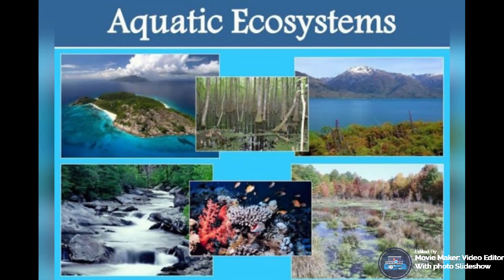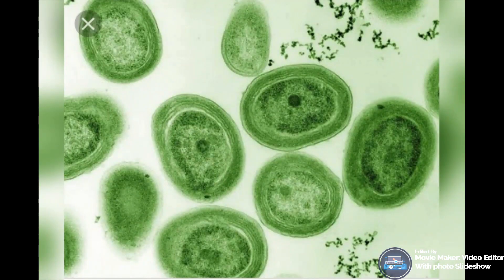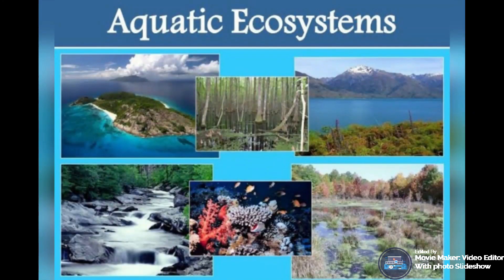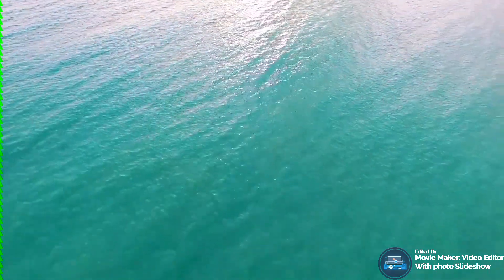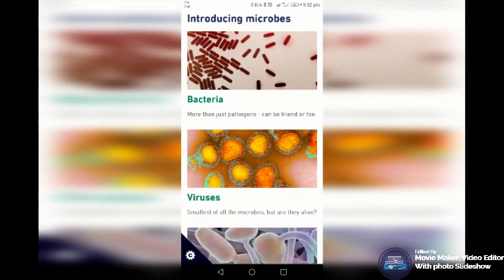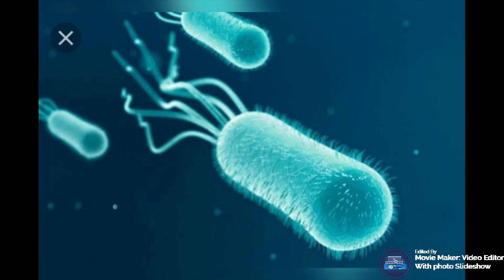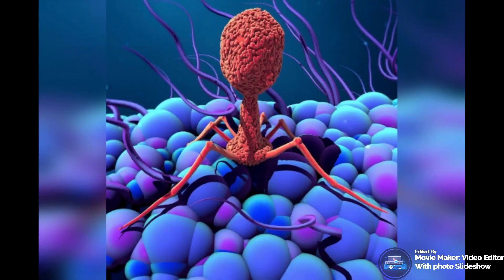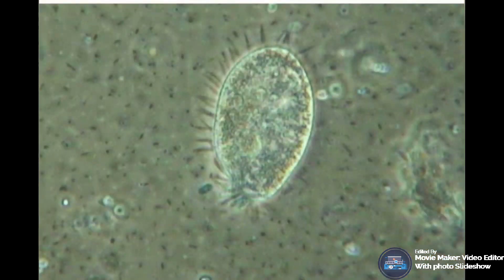The Essentiality of Microbes in the Environment// in terrestrial and aquatic ecology